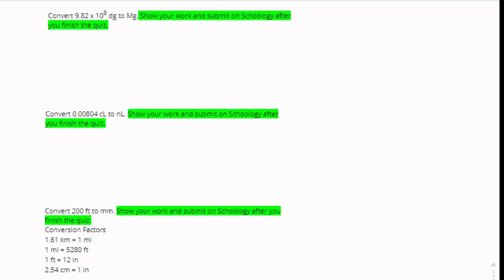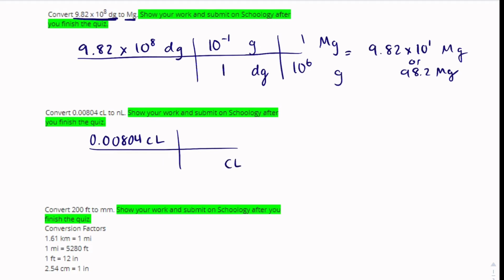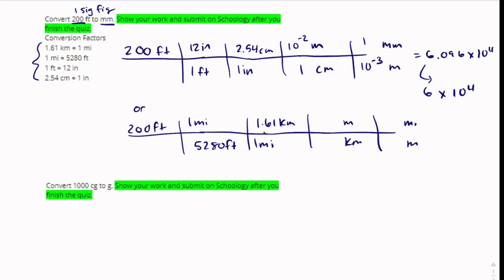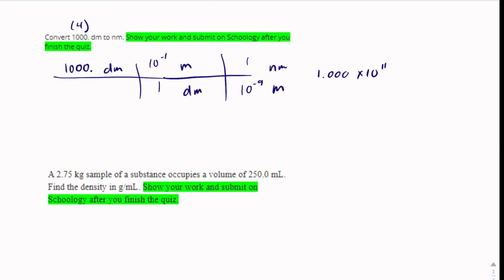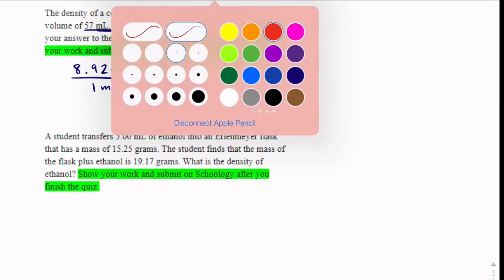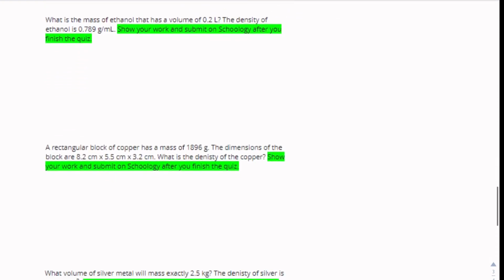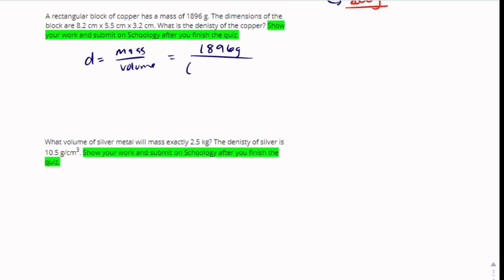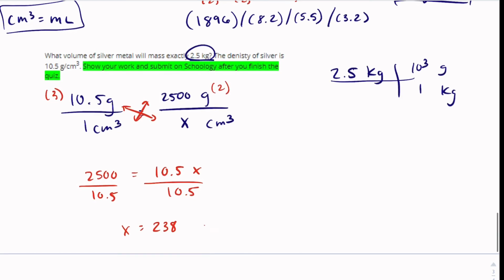Honors Chemistry Unit 1 Quiz Debrief